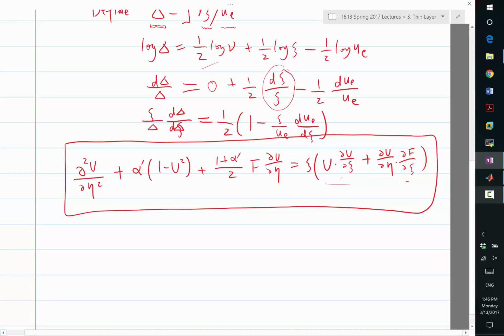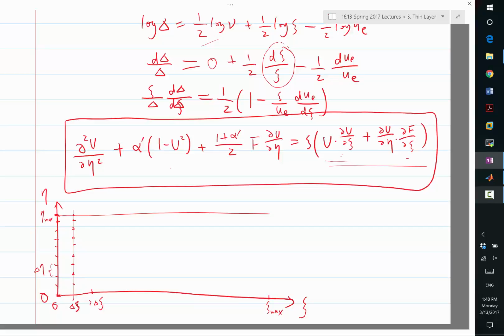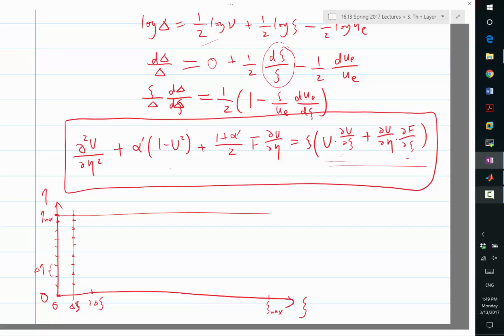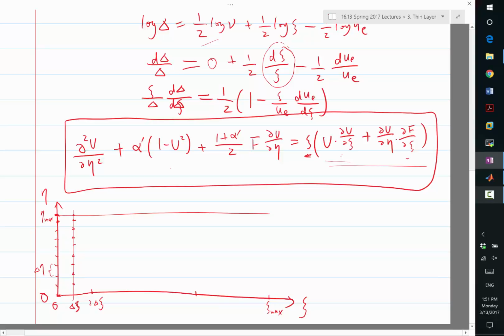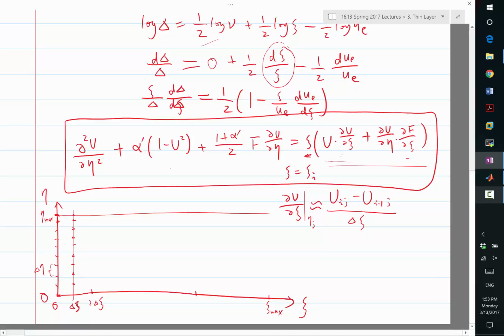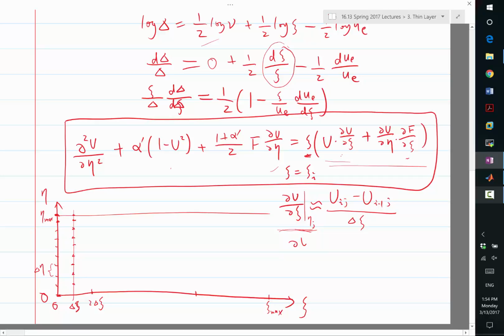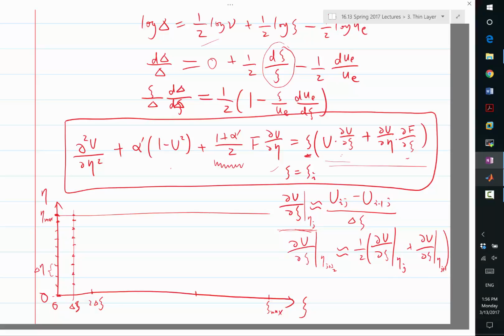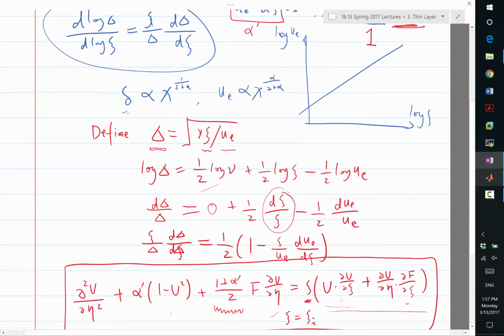Thin layer equation discretization